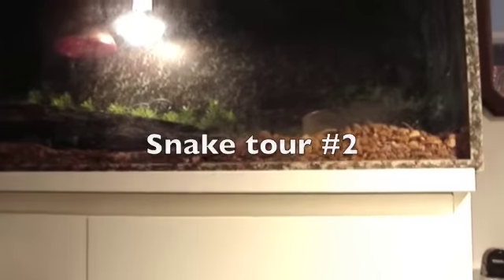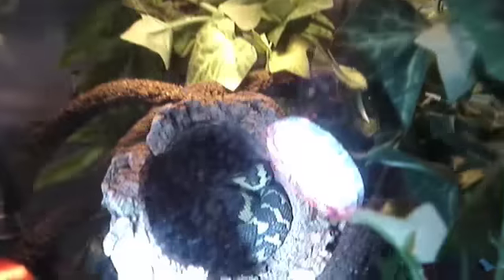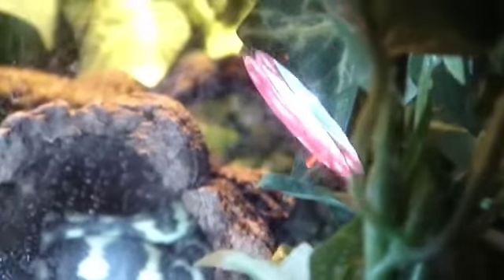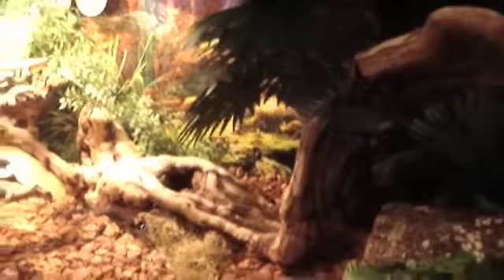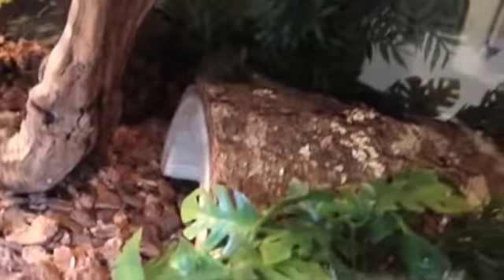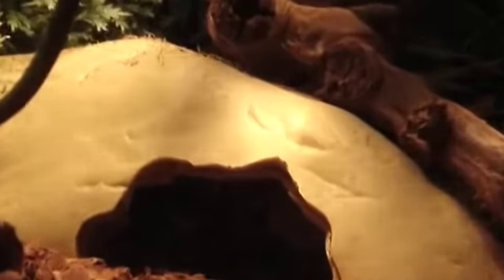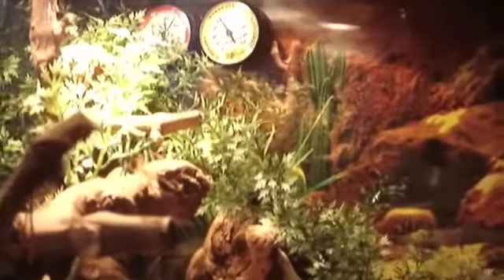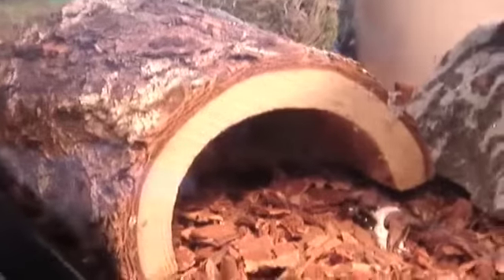Snake tour #2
All my snakes and my setups
go check out iguanaboii